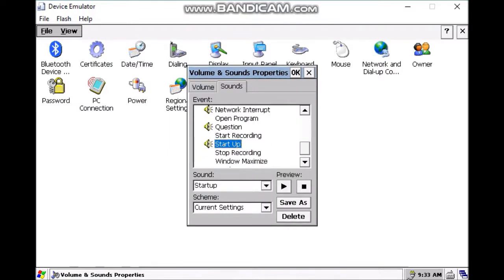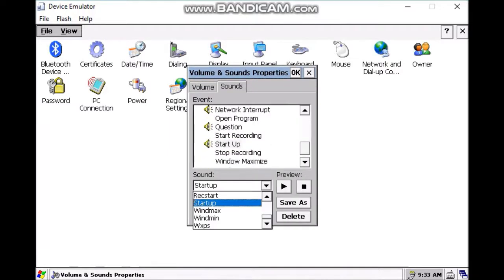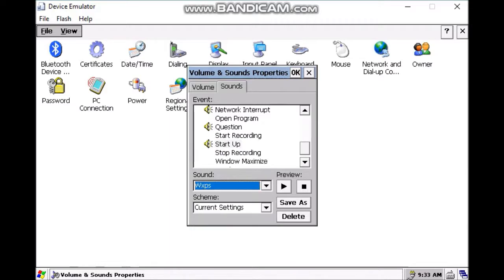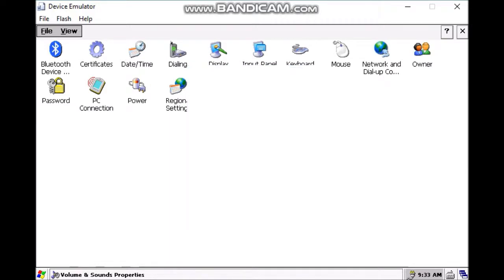How to Make Windows CE Look Like Longhorn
The Cube is founded in 2007 by Rudolf Pobiloy or Curtis Muse.

for Windows CE Handheld Users:
You need a GigaBar for Skins
or You need a WisBar for Skins

Now Enjoy the New Theme.